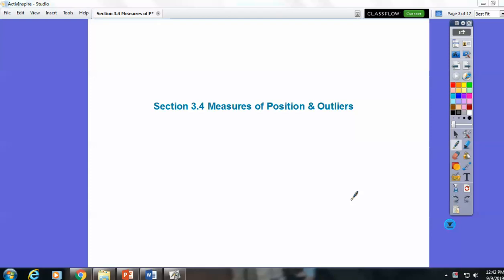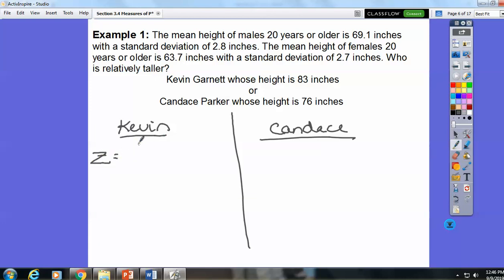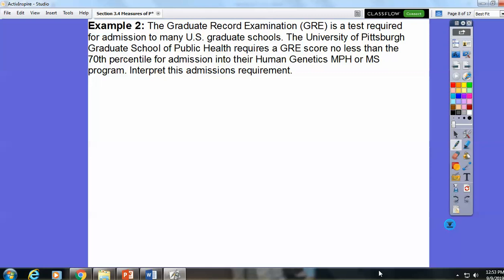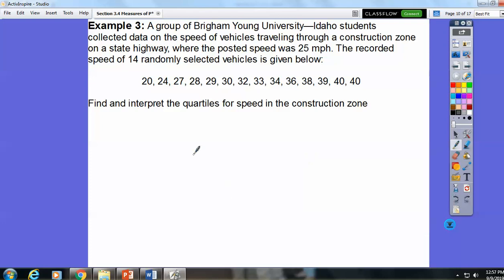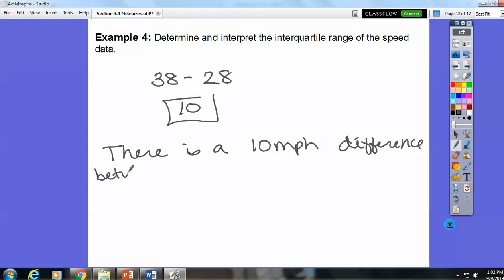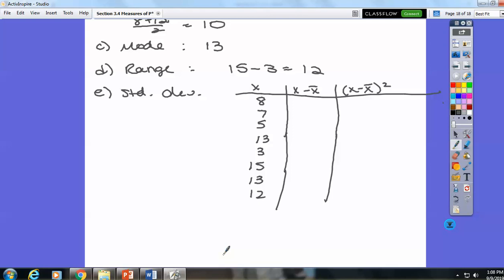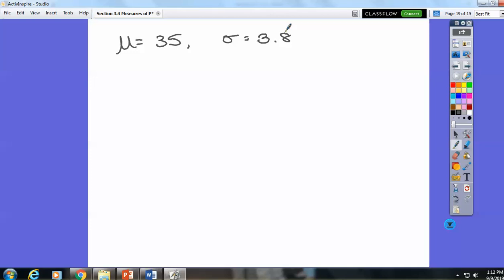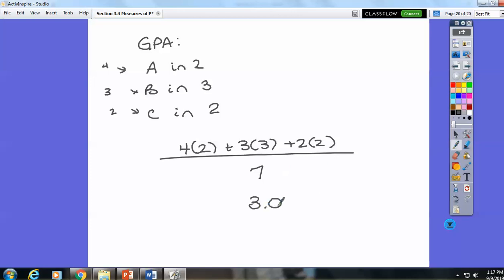Section 3 4 Sept 9